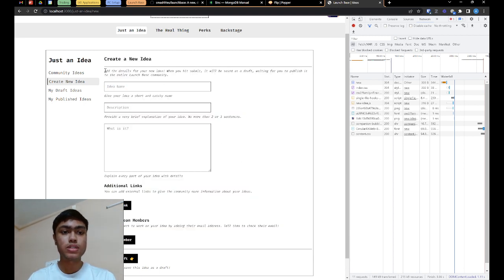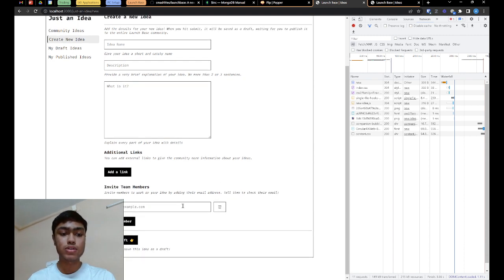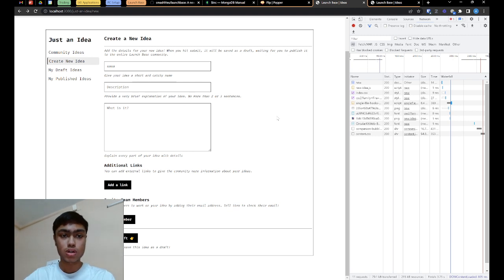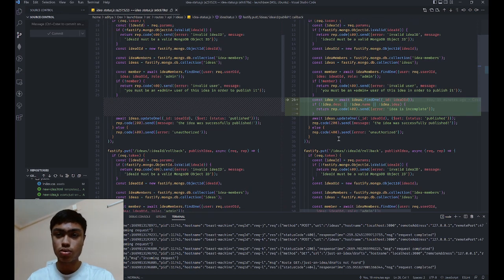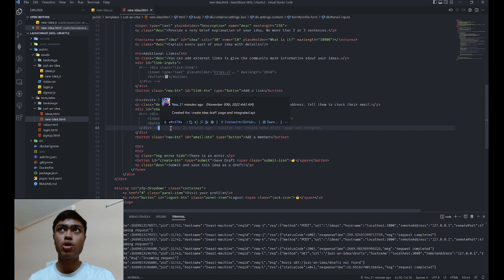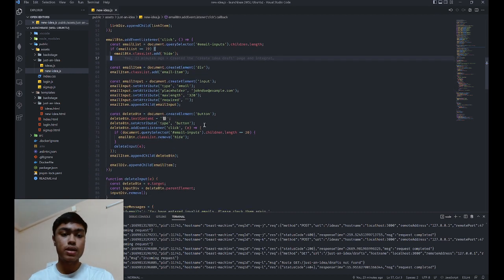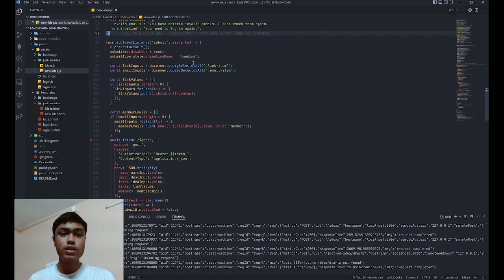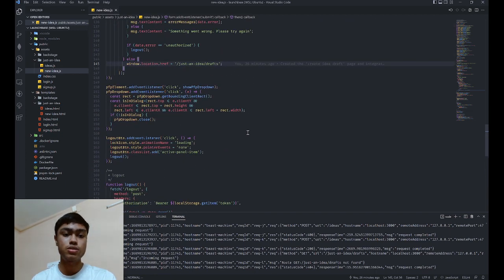Launch Base | Update [2]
This is the app for Launch Base - a new community-based Startup platform centered around founders and builders, to give them the ideal environment to go from idea to 1000+ users. Our goals:

👉to create an environment to foster healthy debates and discussions to help founders validate their ideas
👉allow founders to create communities of early adopters and loyal fans who eagerly await to hear about the company's progress
👉give founders access to a large pool of talent that is eager to work for a startup in exchange for reasonable financial compensation or equity
👉provide numerous discounts and offers to tools and aid development of the product